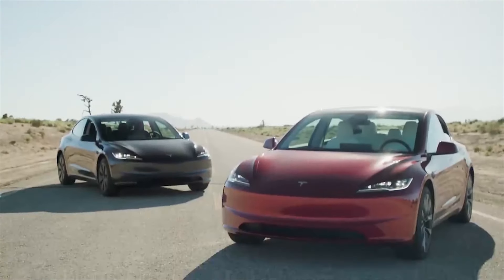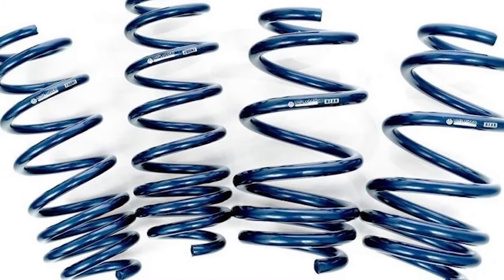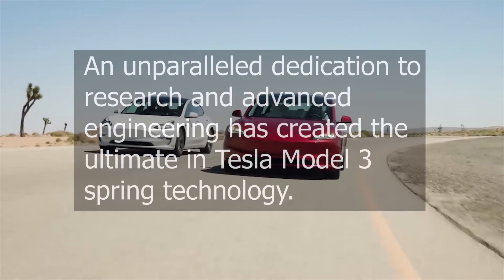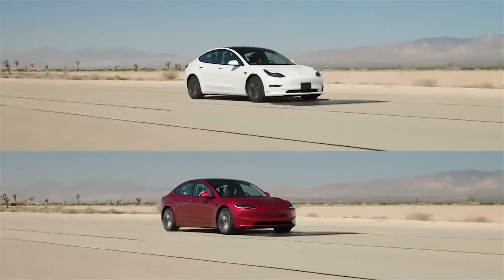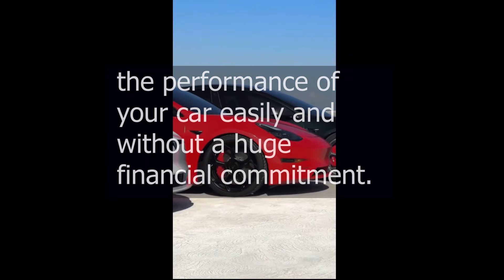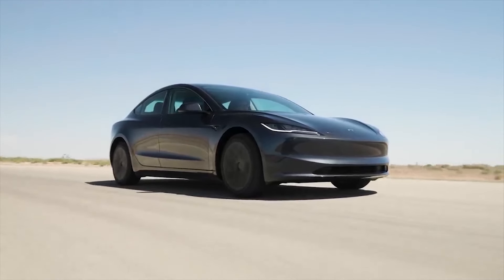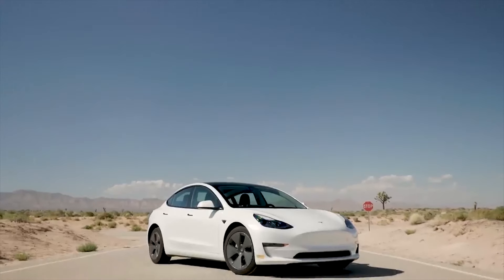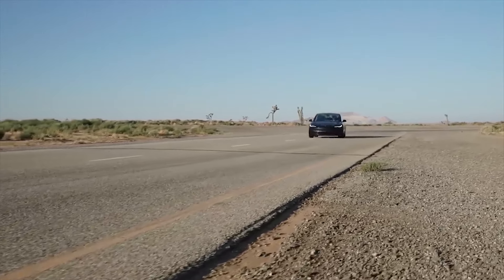Check Out Tesla Model 3 Forged Wheels and Dual Rate Lowering Springs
The new Tesla Model 3 from 2024, also known as "Highland", has many improvements and even with all of Tesla's improvements, there are companies that offer even MORE improvements, such as 20-inch forged wheels from a Tesla add-on company, Unplugged Performance.